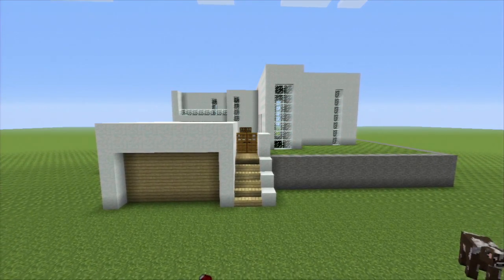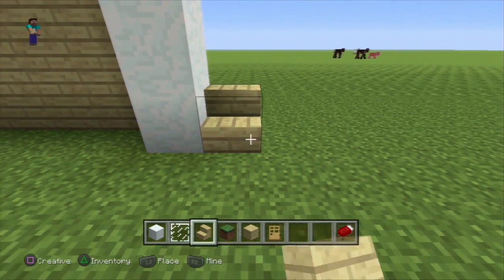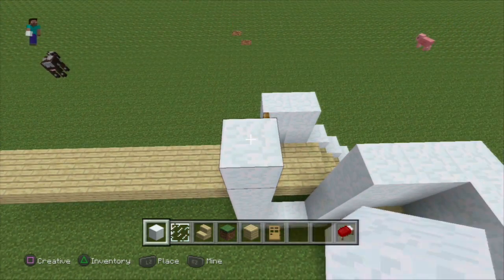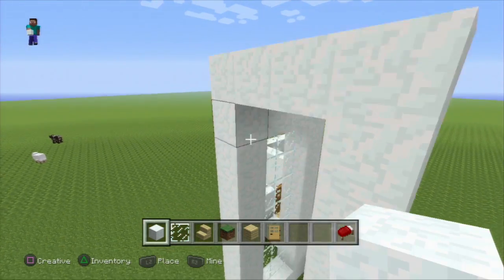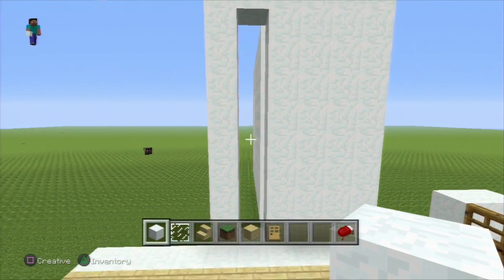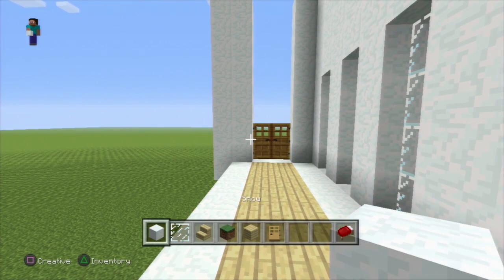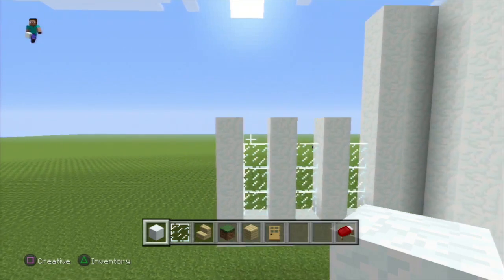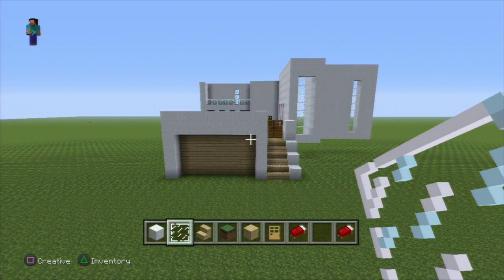Modern House Tutorial Minecraft PS3 #1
In this video we will be showing you how to make part 1 of this modern house!

Seen as Minecraft PS3 edition has only just released; I thought I would make a video on it but Minecraft Xbox 360, will still be my main edition!
In this video we are creating a Modern House in Minecraft for the PS3 Edition. I primarily make my tutorials on Xbox 360 but as it has only just been released I thought I might as well create this particular house for the Playstation 3 edition. But this house can be built on the Xbox 360, PC, PE edition of Minecraft.

Song at beginning - Approaching Nirvania